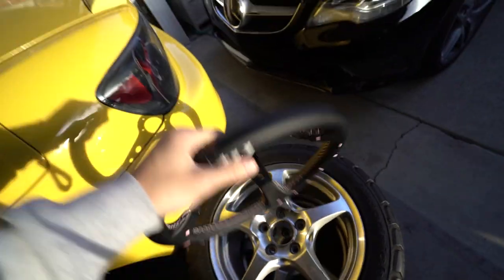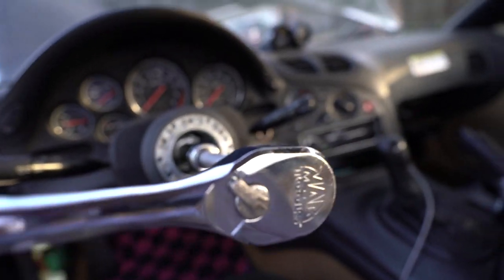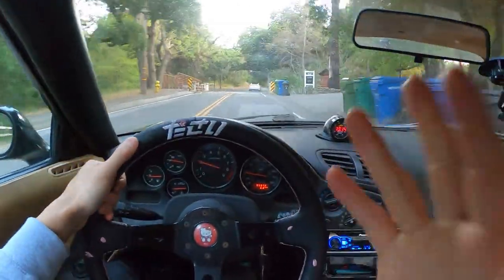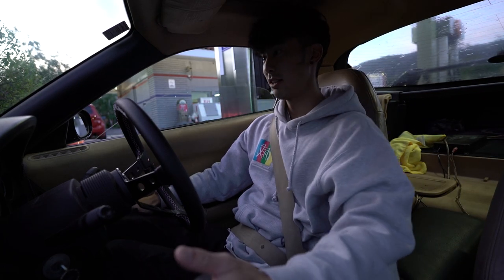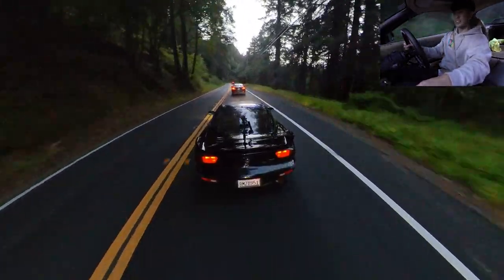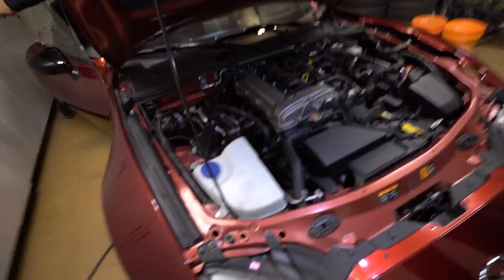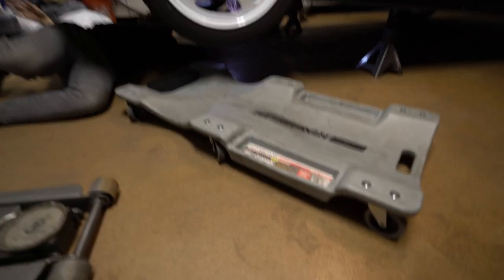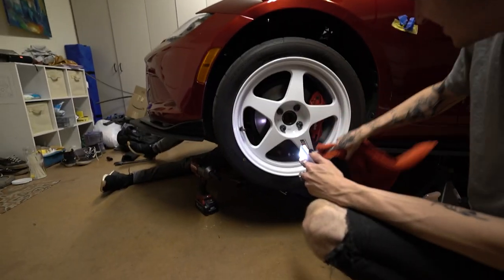Testing Out My New Steering Wheel | Closed Course!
Super cool wheel, some sakura collaboration with Dasai. I have never heard of the company so lets hope the wheel doesn't snap on me in the near future lol.

**Tested for scientific purposes on a closed course**